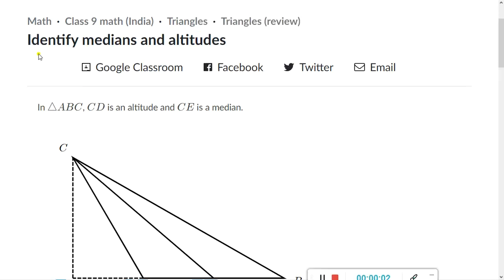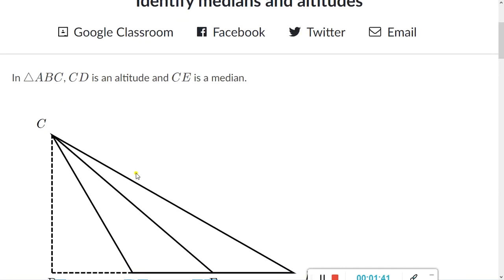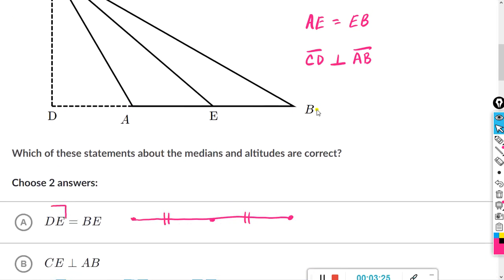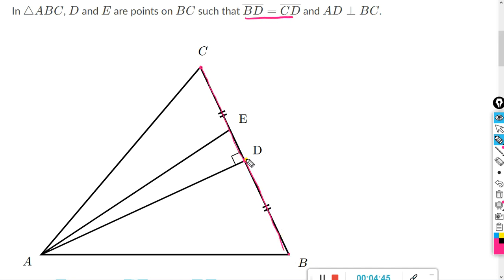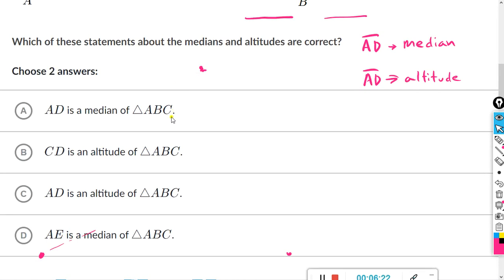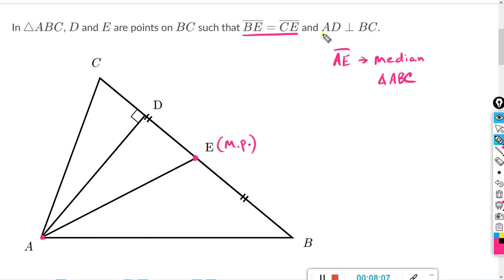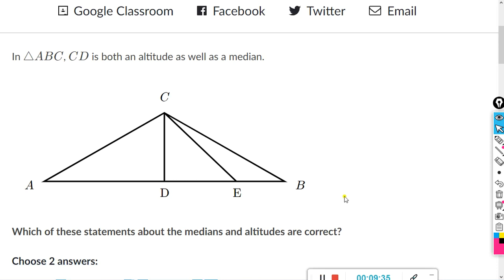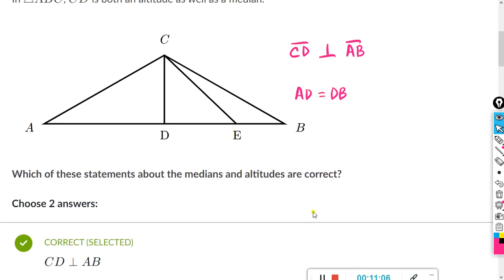Identify medians & altitudes : Khan Academy